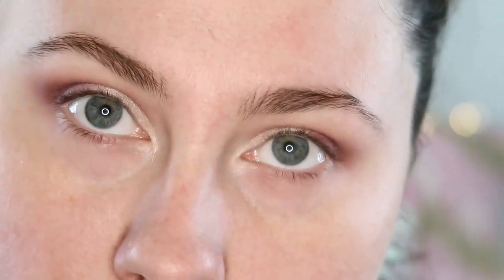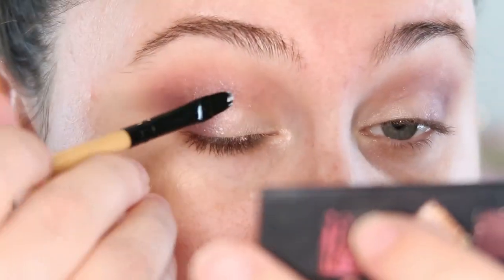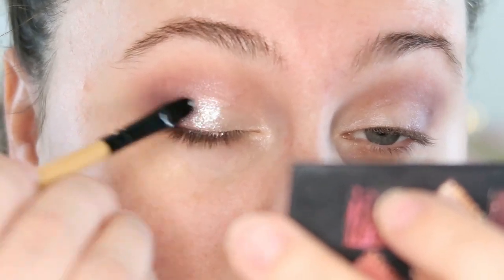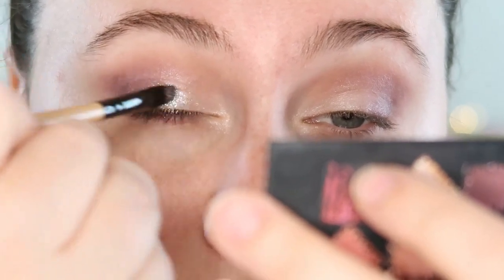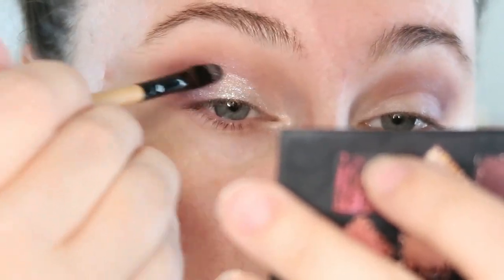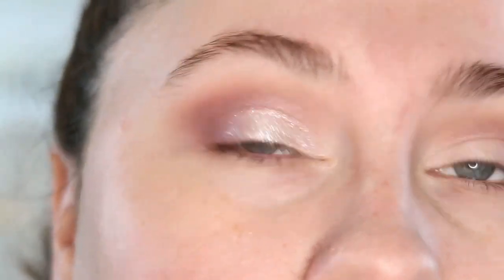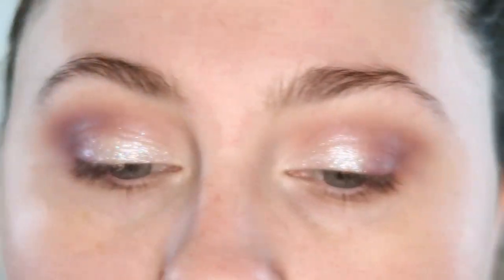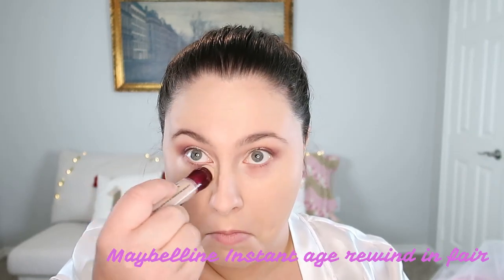My Wedding Makeup Tutorial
This is the makeup that I wore for my wedding last month. I wanted a look that was soft, pink, and sparkly.  I think you could wear this look as a bride, Bridesmaid, or a guest.

Check me out on Social Media! @emilyfunbun

Products used:
*Glamglow Glowstarter Mega Illuminating Moisturizer - Nude Glow

* Urban Decay Primer Potion original

* Maybelline instant age rewind

Estee Lauder The Smoother primer

(I used wake up call, hear me out, feathered, and liar liar)

*Huda Beauty Mauve Obsessions

*Morphe Brush set

* Stila Glimmer and Glow in Perlina

Stila Stay all day Liquid Liner

Hourglass Caution Mascara

*Revlon Colorstay Eyeliner 203 Brown

* NYX Microbrow Ash Brown

Anastasia Beverly Hills Clear Brow Gel

*Estee Lauder Double Wear Stay-in-Place Makeup, 1 oz / 30 ml (1N2 ECRU)

*Nars - Soft Matte Complete Concealer - Crème Brulee

* Hourglass Veil Translucent Powder

Too Faced cocoa contour Palette

Tarte Amazonian Clay Blush - Paaarty

*Becca Shimmering Skin Perfector Pressed Highlighter - Champagne Pop,

YSL Rouge Volupté Shine Oil-In-Stick Lipstick

Urban Decay Vice Lipstick - Backtalk

Equipment:
My Camera: *Canon G7x Mark II Digital Camera Bundle

Neewer 700W Professional Photography 24x24 inches/60x60 Centimeters Softbox with E27 Socket Light Lighting Kit

Ring Light